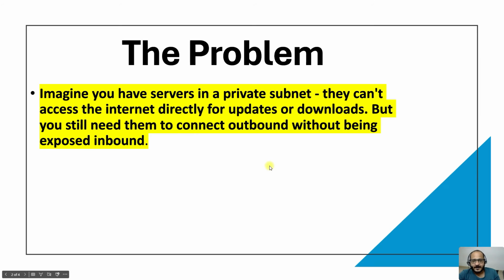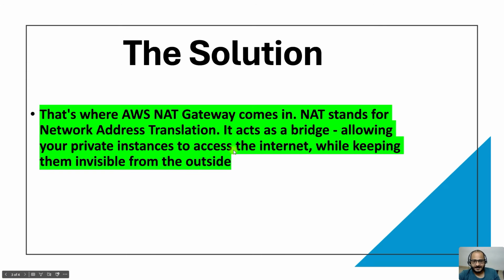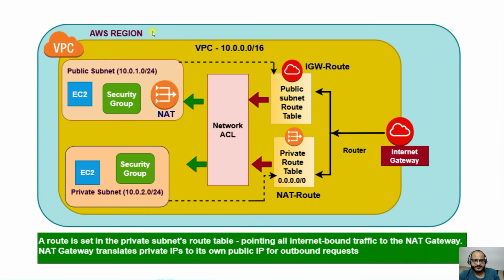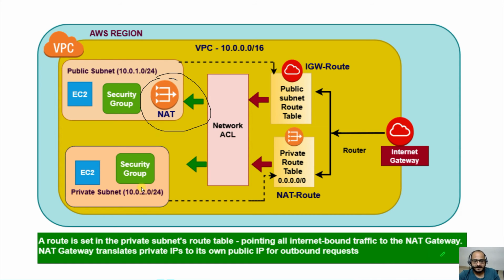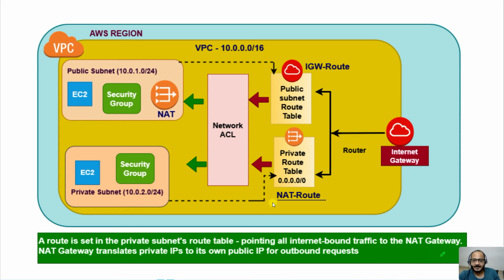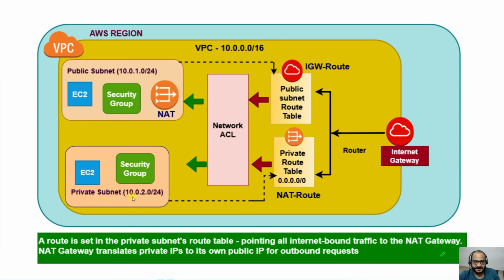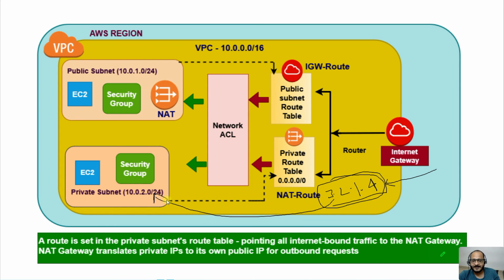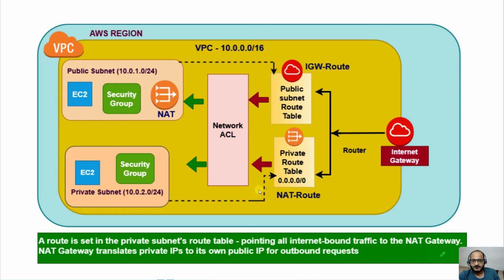AWS VPC Networking Broken? NAT Gateway is the Answer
🚀 Struggling with AWS private subnet internet access? This 5-minute tutorial shows you exactly how to configure NAT Gateway for secure cloud networking in your VPC.

Main Description Body
In this hands-on AWS tutorial, you'll master NAT Gateway configuration from scratch - perfect for DevOps engineers and cloud architects who need reliable private subnet connectivity.

✅ NAT Gateway vs NAT Instance comparison
✅ Step-by-step VPC setup with public and private subnets
✅ Route table configuration for secure internet access
✅ Cost optimization strategies for NAT Gateway
✅ Real-world DevOps use cases and best practices

🚀 Complete Video on AWS NAT Gateway Setup
📅 Day-12 | AWS NAT Gateway Explained with Live Demo
💡 **Perfect for:** AWS beginners, DevOps engineers, cloud architects, and anyone preparing for AWS certifications.